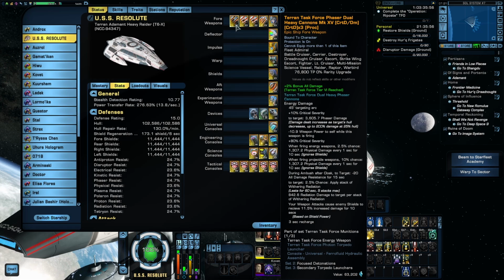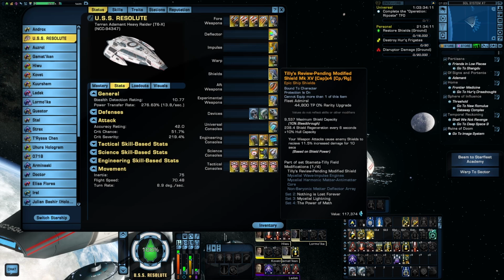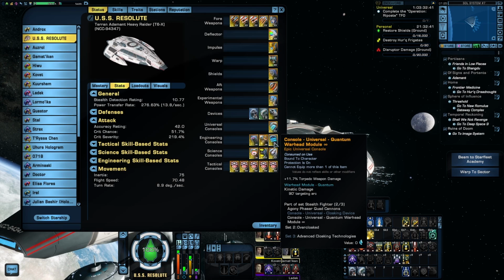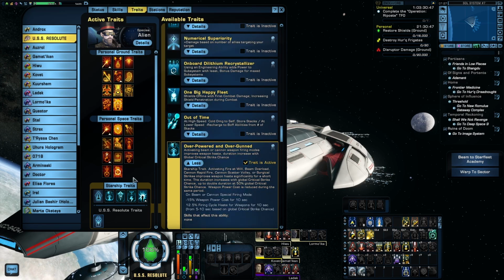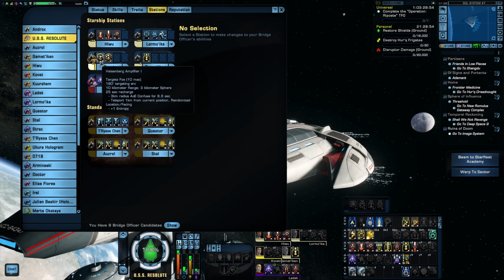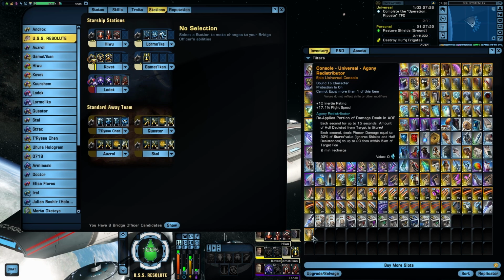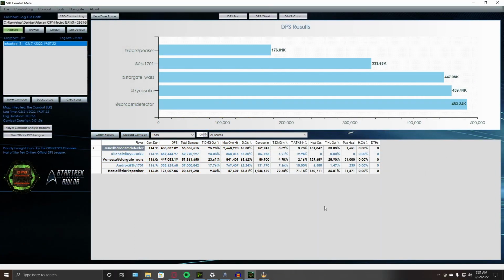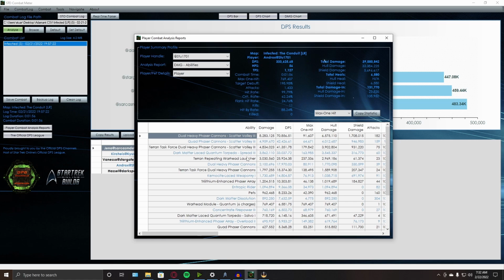Adamant Heavy Raider Cannon Scatter Volley Build - Star Trek Online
There's a new variant of everyone's favorite tough little ship, this time in the form of the Adamant Heavy Raider!  This is the third of the new Terran ship from the 12th anniversary bundle, and it sure it one cool ship!

0:00 - Intro
0:42 - The Ship
1:26 - The Gear
5:25 - The Specializations
5:45 - The Traits
7:51 - Boffs and Doffs
9:43 - Additional Notes
10:27 - ISE
12:46 - Parse
13:36 - Outro

Music: 'Retrofuturism', 'Light in a Bright Place', and 'Feels Like Winning' are by Harris Heller from StreamBeats.